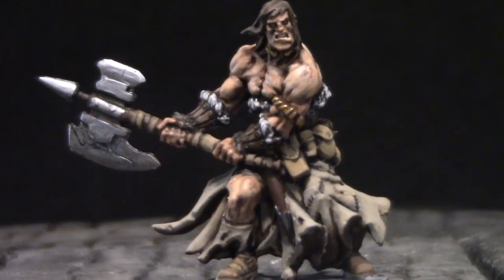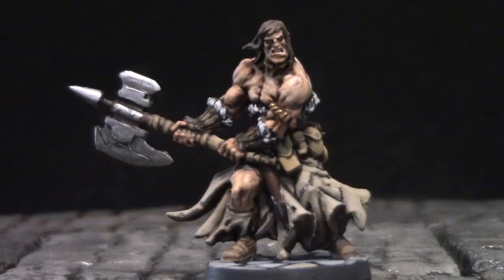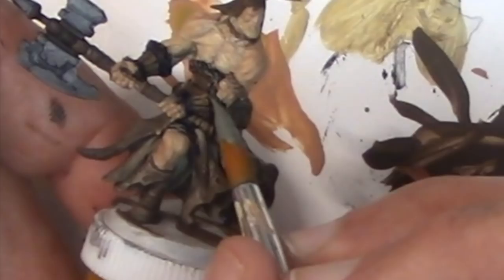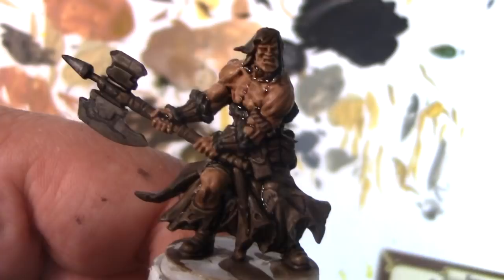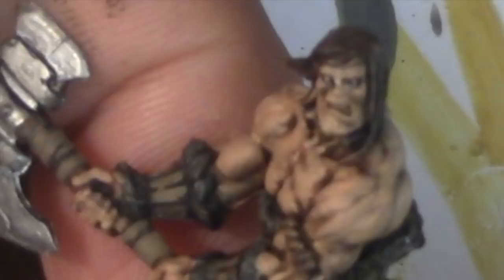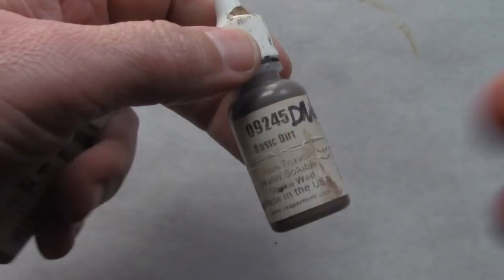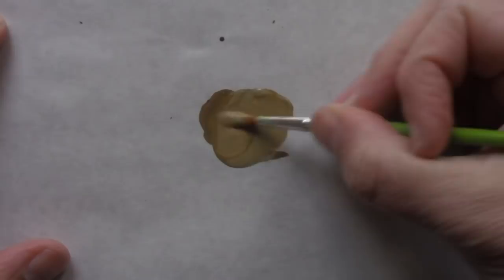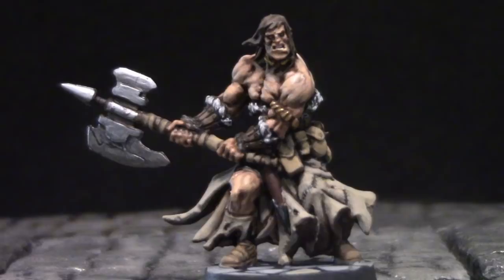Miniature Painting Beginner Tutorial: Massive Darkness Barbarian (DungeonCraft #62)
How to paint the barbarian from the massive darkness game. No experience? No problem! Professor Dungeonmaster shows you how to do it with a fifty cent brush!